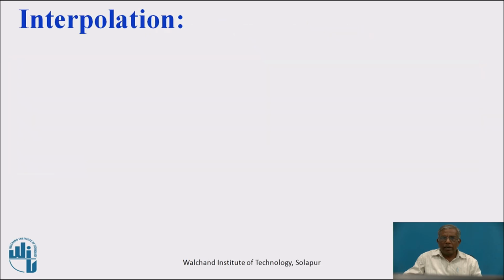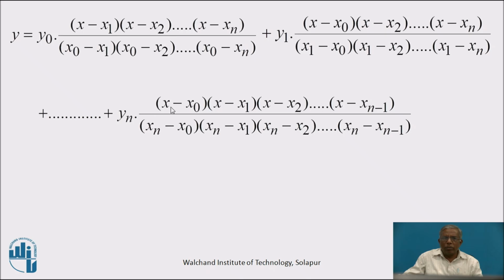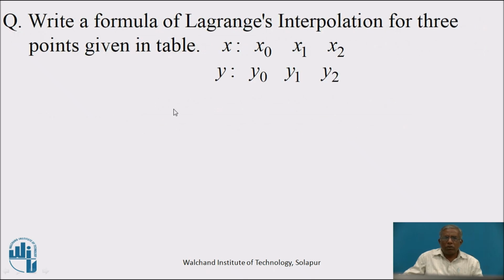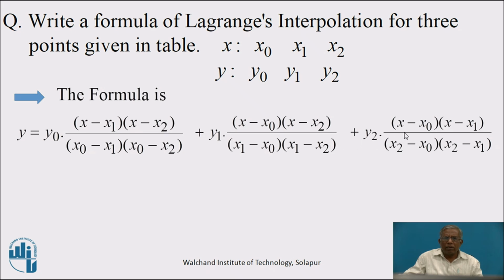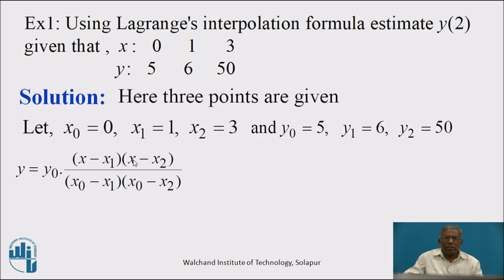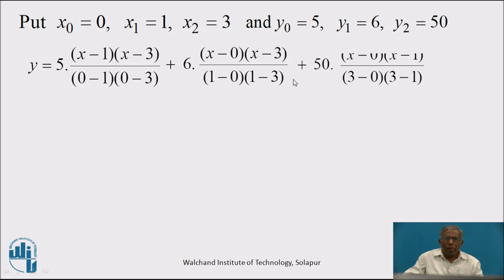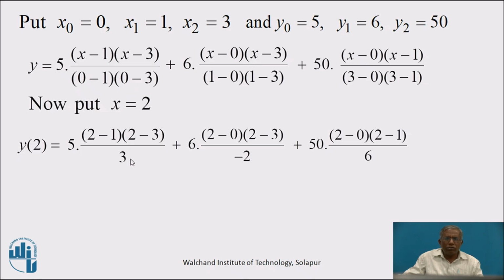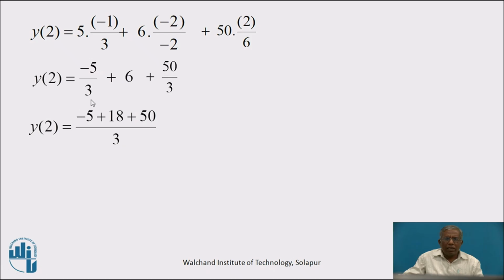Lagrange's Interpolation Formula(Part 1)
Mr.Birajdar Balasaheb Morteppa
Assistant Professor
General Engineering Department